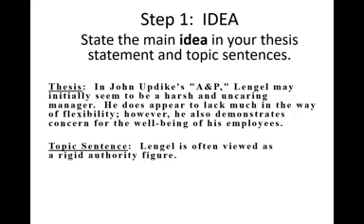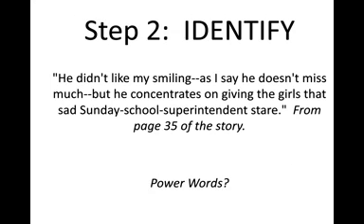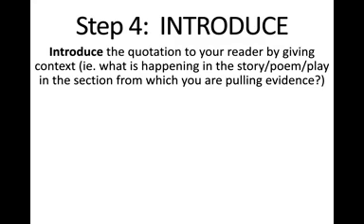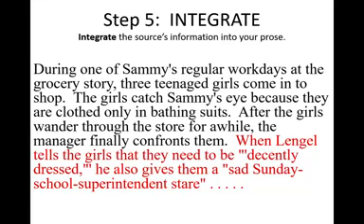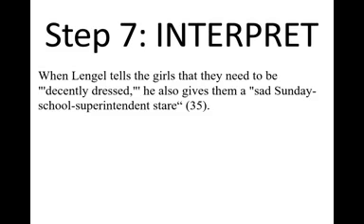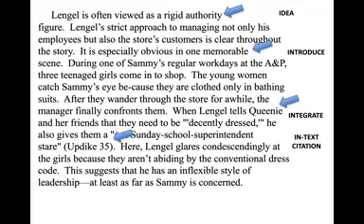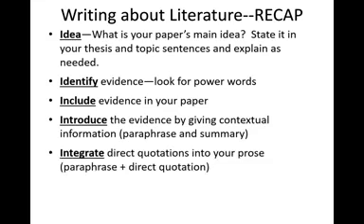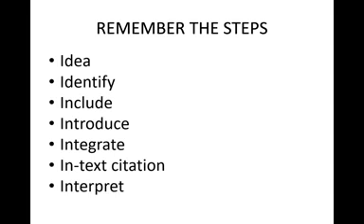Using Sources When Writing about Literature--Steps with Examples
This video lesson reviews the steps to follow when using information from sources in a literary analysis and includes examples showing how this is done successfully.